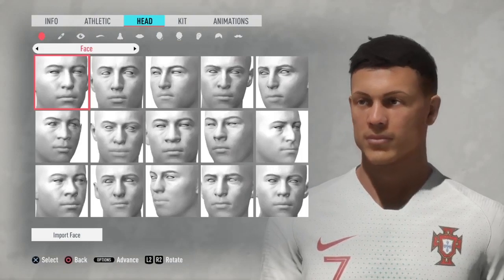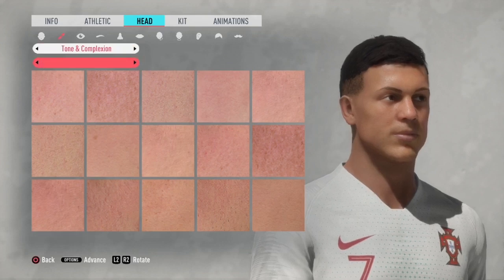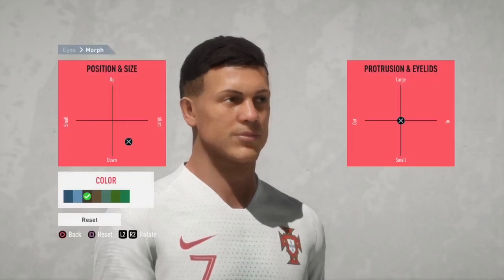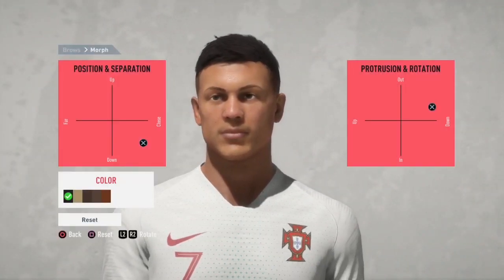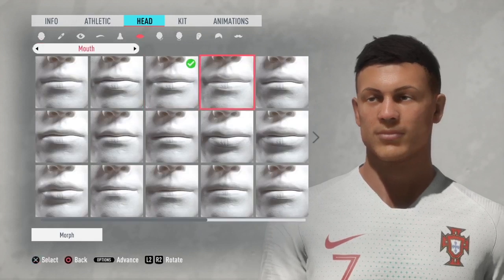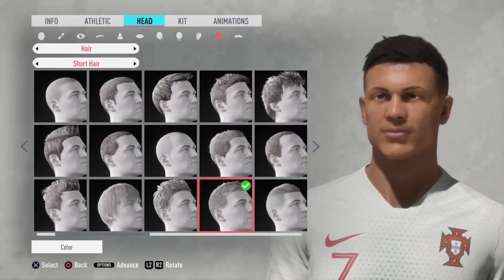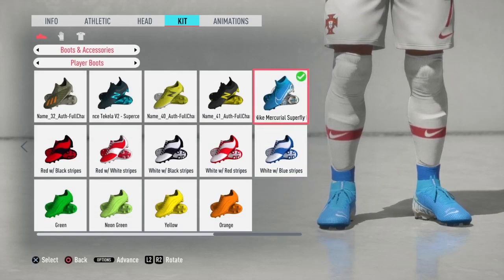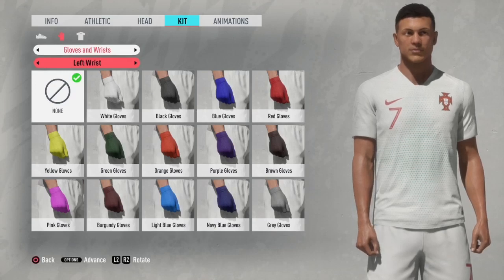Cristiano Ronaldo Lookalike - FIFA 20 Pro Clubs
Welcome to the first episode of the VPG Lookalikes, we will be going over many players from all over the word, to make your virtual pros look the part.